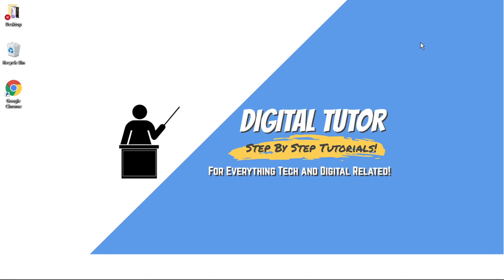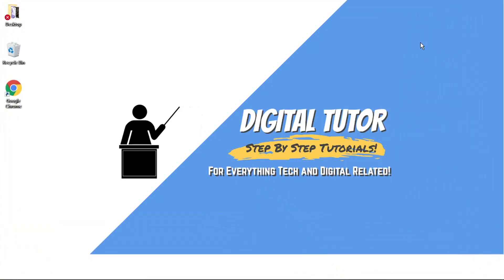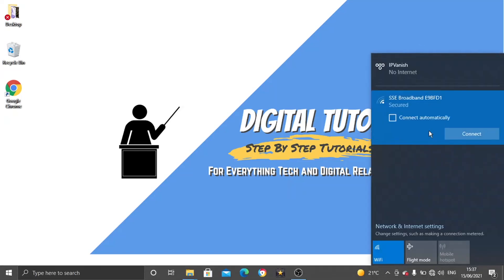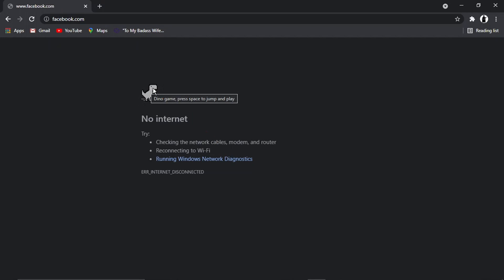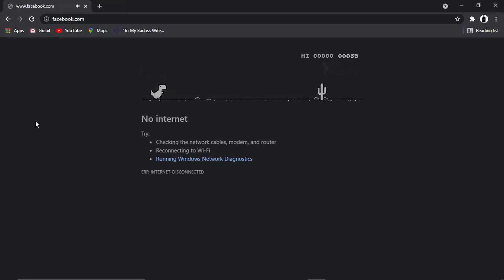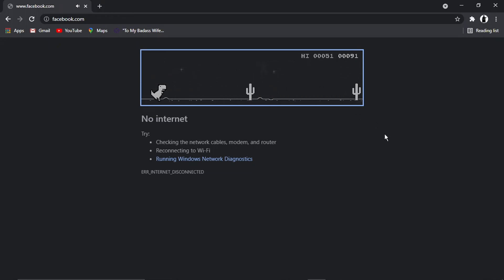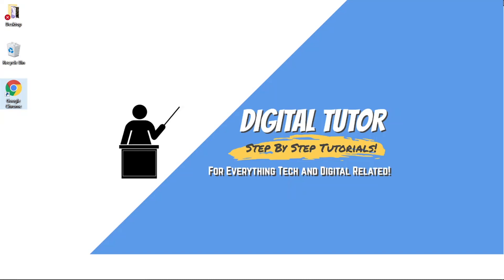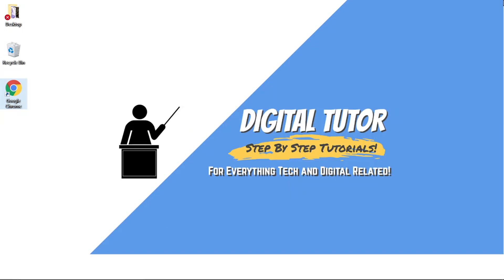How To Play Google Chrome Dinosaur Game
In this video I will show you how to play google chrome dinosaur game.

It is easy to learn how to play google chrome dinosaur game but can be tricky to find if you are new to google chrome but in this tutorial you will learn step by step how to get the chrome dinosaur game.

how to access the google dinosaur game is explained clearly in this video so just hit play and you will learn where you can find an play the google chrome dinosaur game. After watching the video the whole way through you will know what steps to take to unlock and play the chrome dino game.

A lot of people are looking for ways on how to play google chrome dinosaur game and this is an easy to follow video on how to access the chrome dinosaur game hack

So if you are looking for how to play google chrome dinosaur game you have come to the right place.